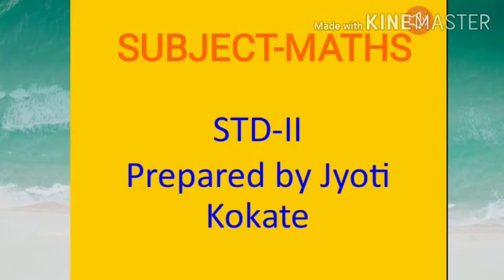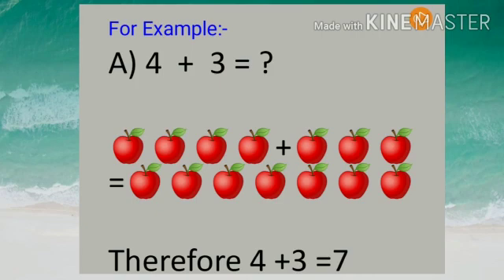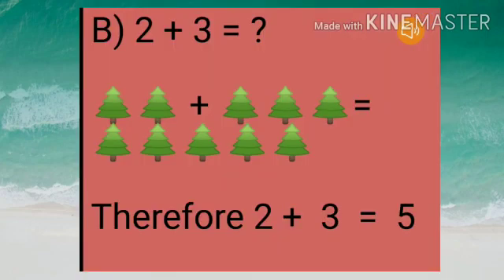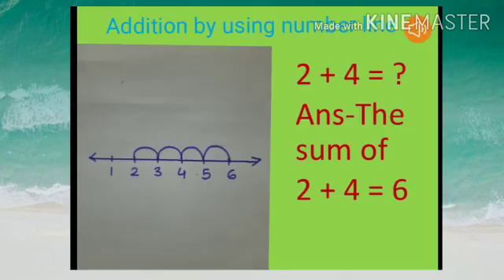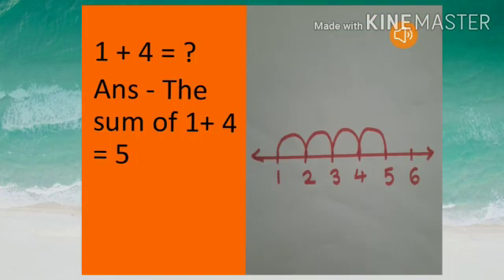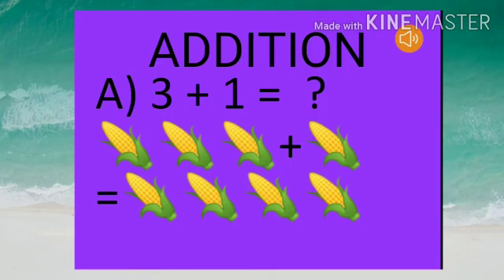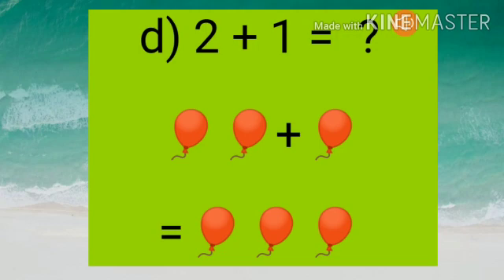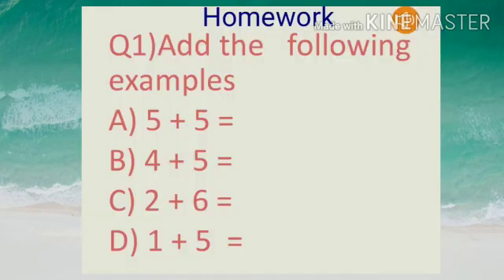Standard: II, Subject: Maths; Topic: "Addition".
This video is presented by Mrs.Jyoti Kokate, briefly explaining the topic Addition of Standard II.